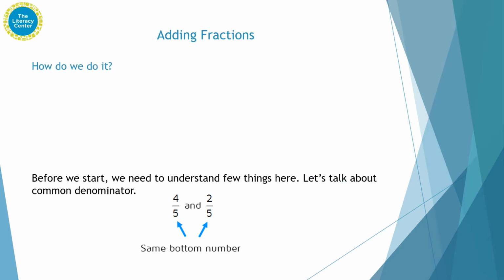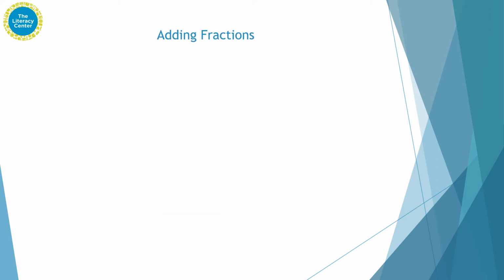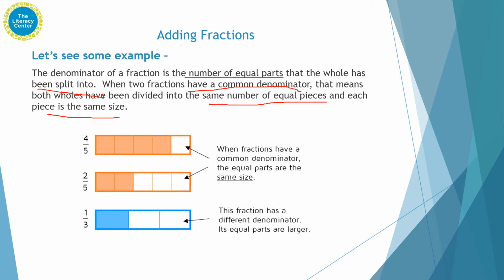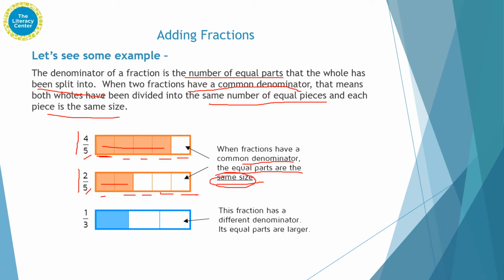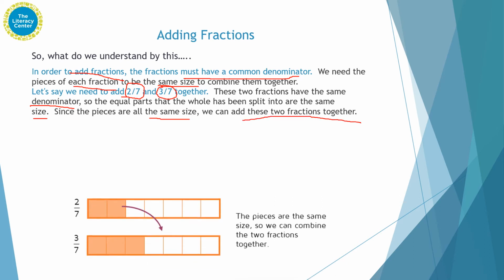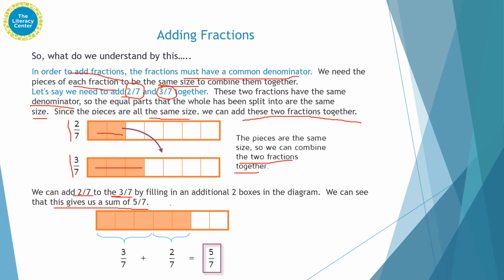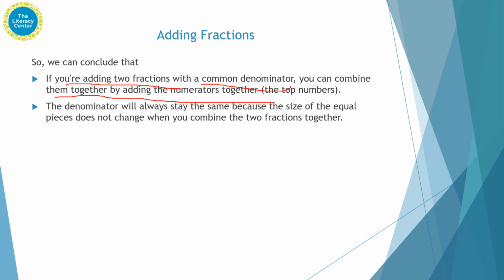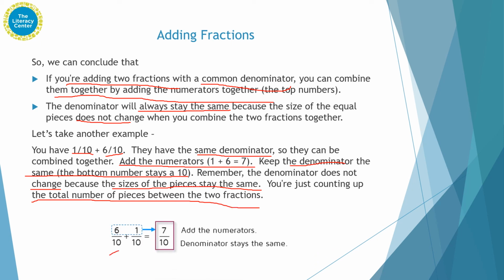Math Tutorial Fractions Part 4 Adding Fractions